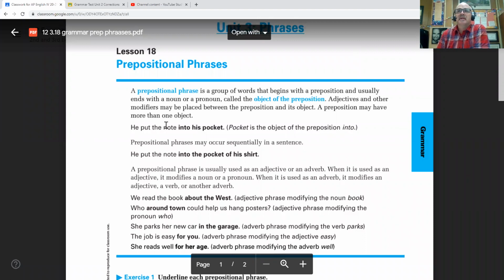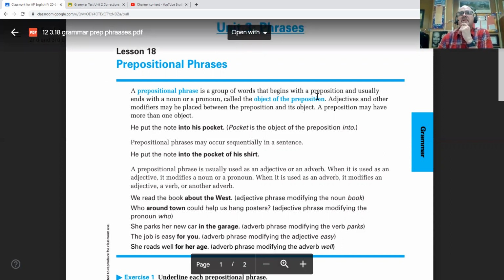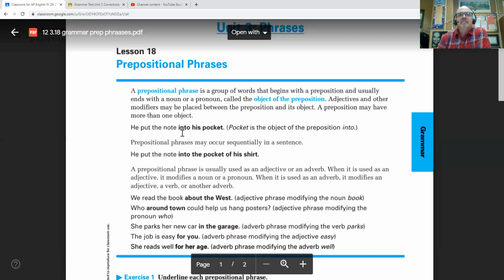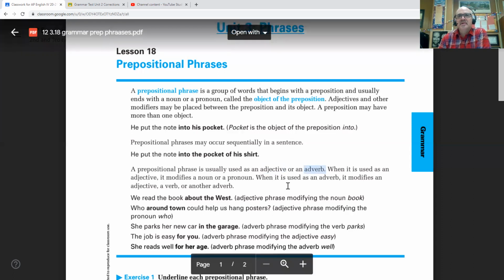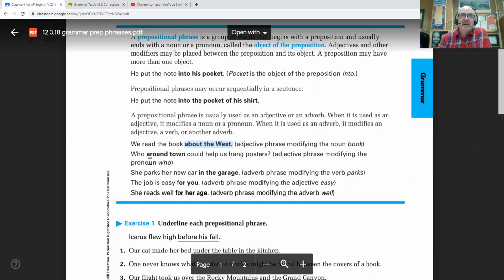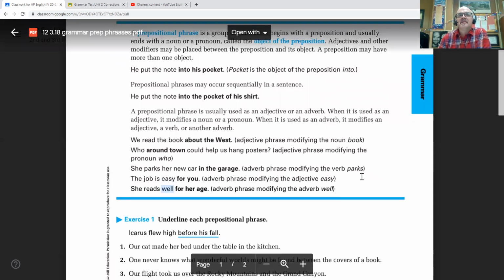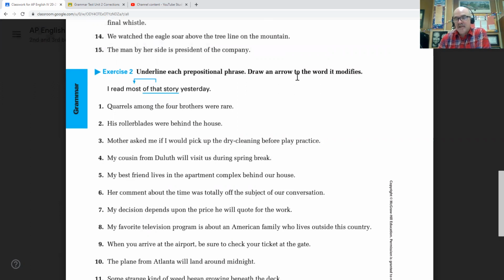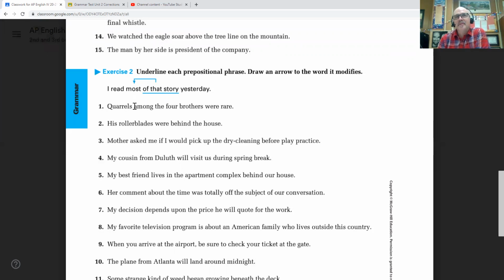12 grammar prep review